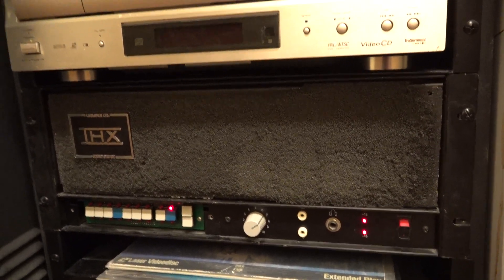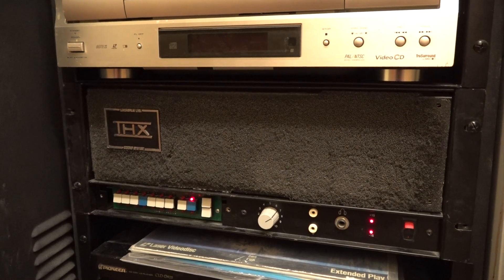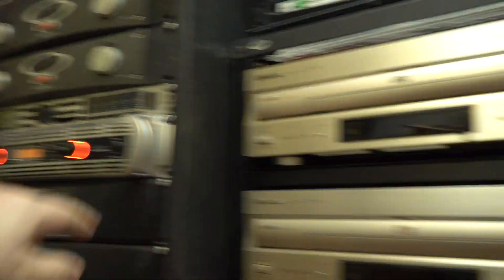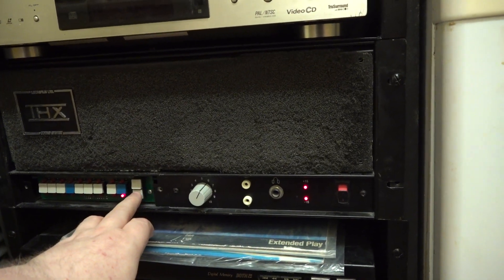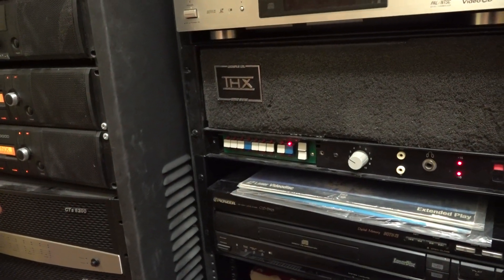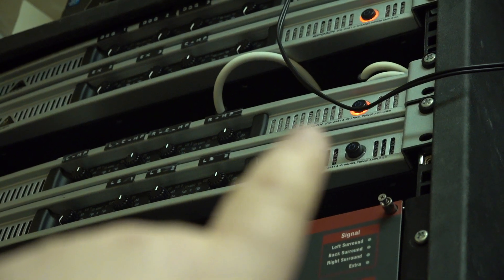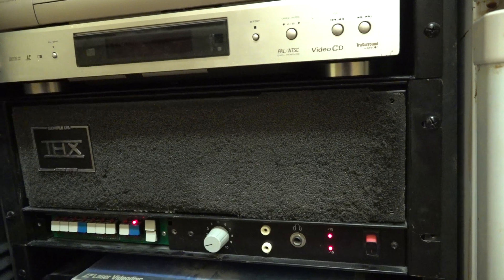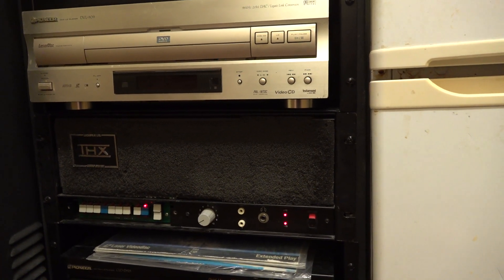Home cinema - Lucasfilm Ltd THX Sound System crossover monitor 3417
Designed for THX sound system cinemas.